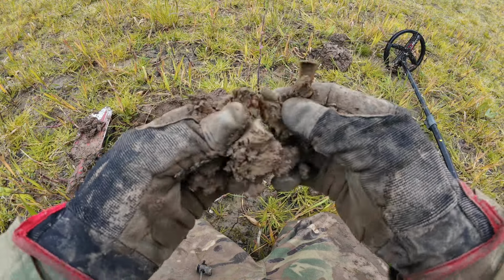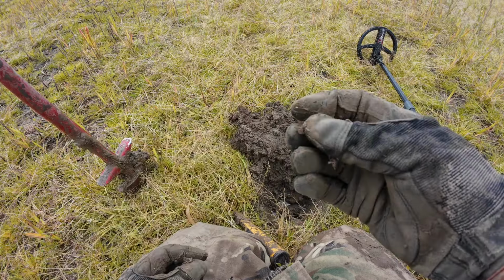261. Metal Detecting with Peaky Finders in Sussex with The Deus 2 & Nokta Accupoint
This is a video from just an average day out with Peaky Finders, I found a few items and the usual beach bingo 🫣 I was disappointed about a few holes being dug and items being reburred inside as well as some where the crap was left next to the hole 🤷🏼‍♂️🤦🏻‍♂️🤷🏼‍♂️

If you use this link, you will see a great array of items for sale, if you use OPS10 at the checkout as well you will get 10% of most items purchased.

Many thanks